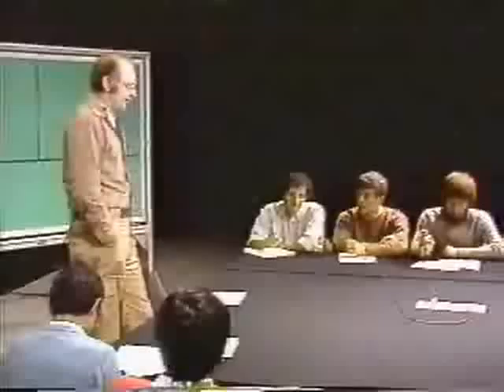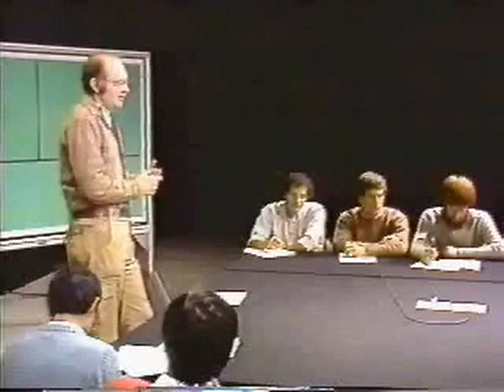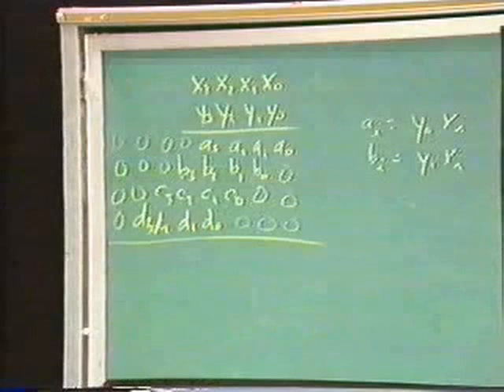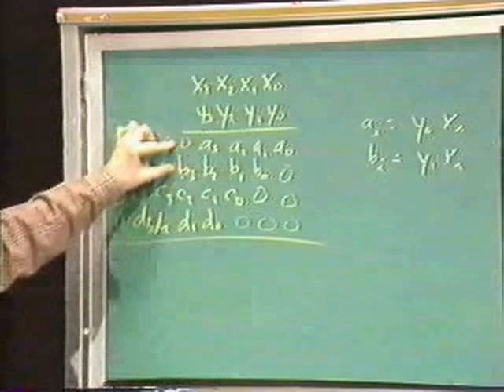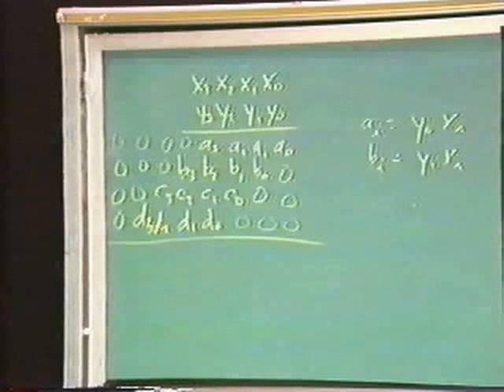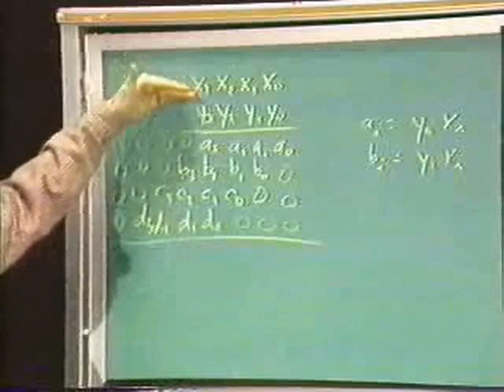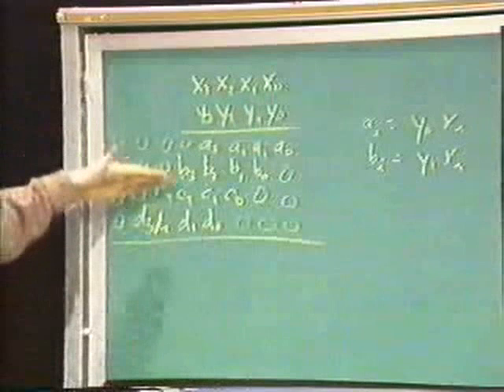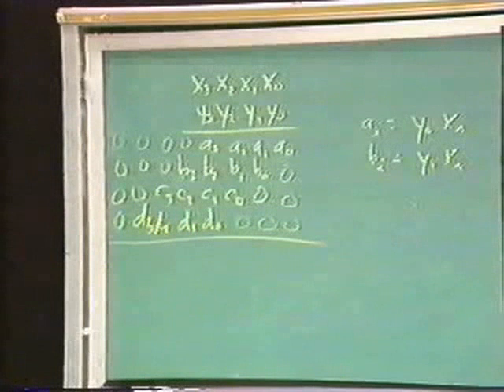Stanford Lecture: "Aha" Sessions - Problem 3 - Hardware fault detection Part 1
Notes from these problem sessions were published as A Programming and Problem-Solving Seminar, Stanford Technical Report No. STAN-CS-85-1055.

Professor Knuth is the Professor Emeritus at Stanford University. Dr. Knuth's classic programming texts include his seminal work The Art of Computer Programming, Volumes 1-3, widely considered to be among the best scientific writings of the century.